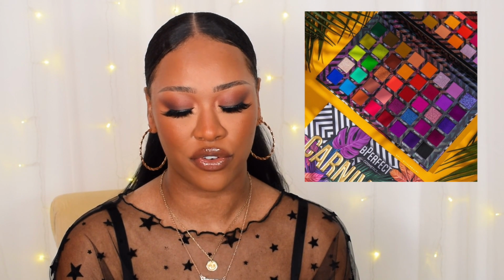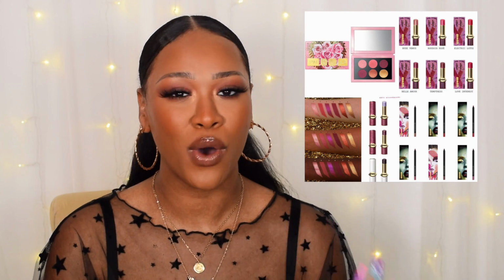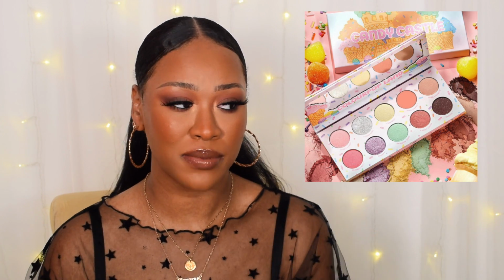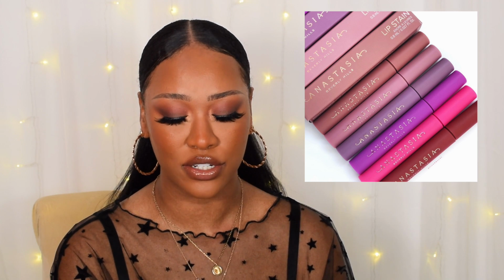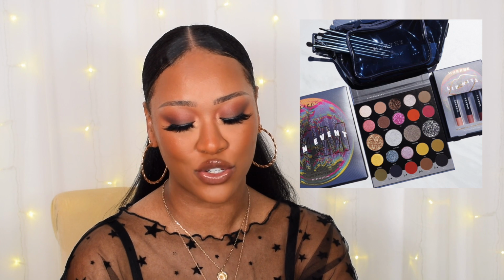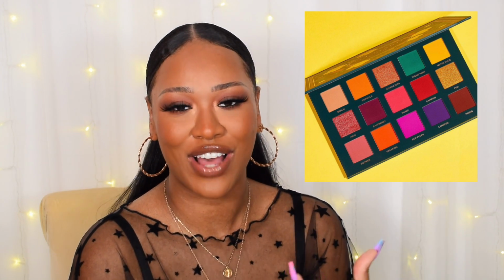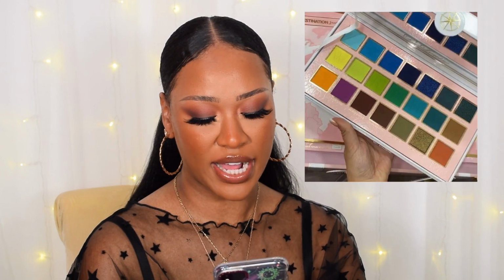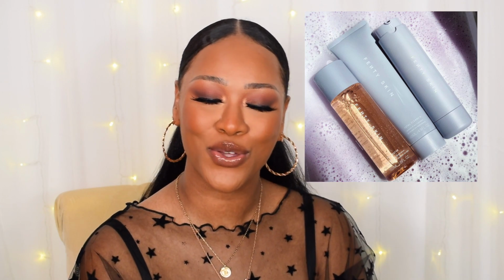MY THOUGHTS ON NEW MAKEUP RELEASES! DROPPIN OR COPPIN?!